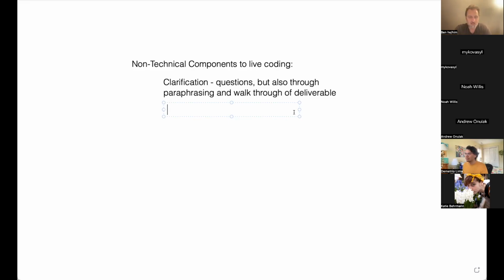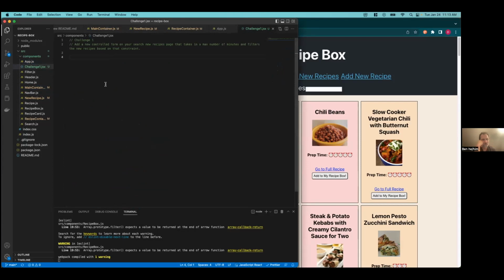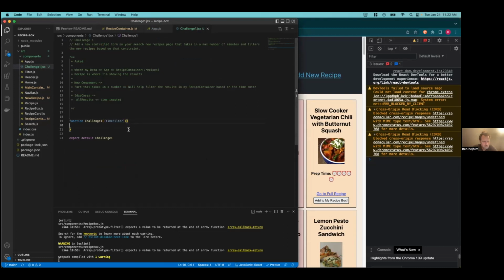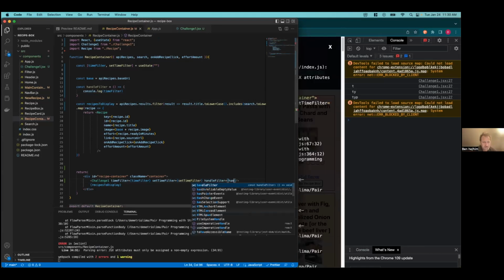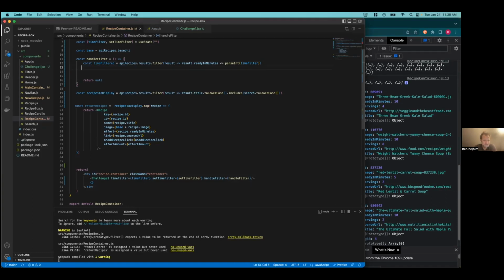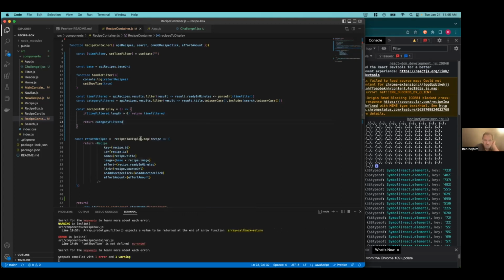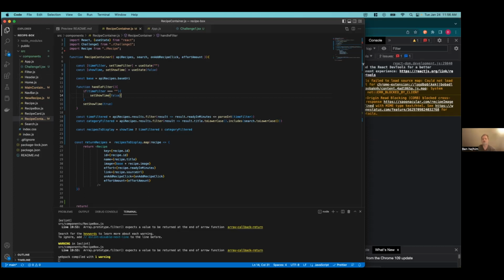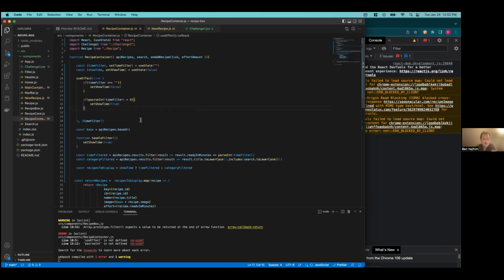LiveCodingPhase2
In this video, Demetrio takes a code challenge for a react repo. The challenge is to make a new filtering input that will look at the time required and choose only recipes that take less than a certain number input.
Use this repo if you want to tackle some challenges before you watch the video